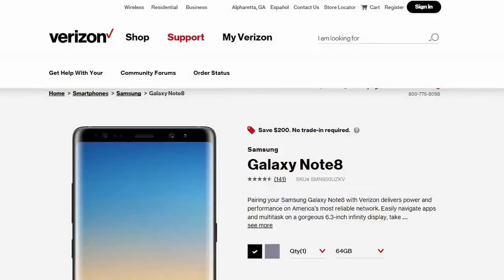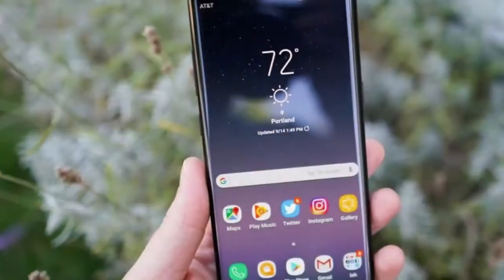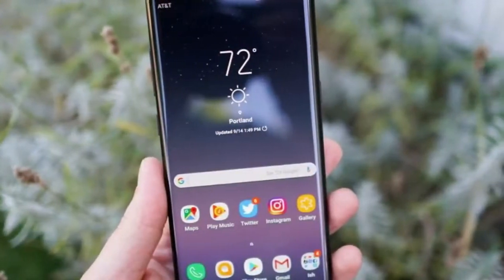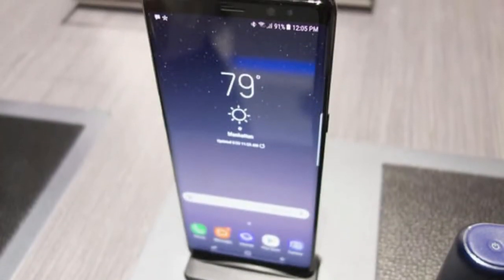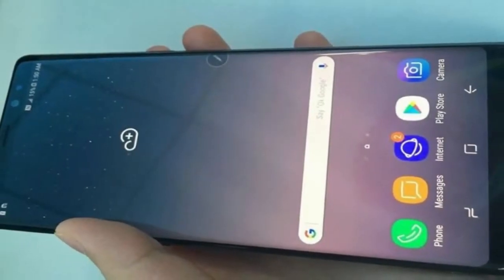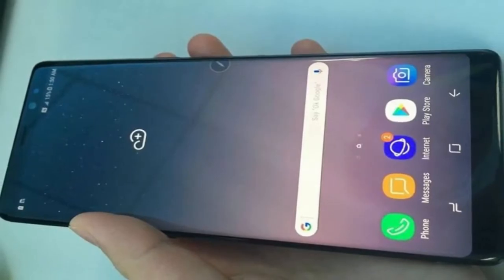SALE Galaxy Note 8 Verizon, $200 OFF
Galaxy Note 8 Verizon
Pairing your Samsung Galaxy Note 8 with Verizon delivers power and performance on America's most reliable network. Easily navigate apps and multitask on a gorgeous 6.3-inch infinity display, take professional-quality photos and zoom in without losing focus, brave spills and splashes, record spectacular 4K video and much more. Galaxy Note 8 cutting-edge, new S Pen enhances the experience beyond your fingertips, and expansive storage capabilities provide the space you need for photos, songs and videos. The Galaxy Note 8 comes in 64GB and is available in Midnight Black or Orchid Gray.